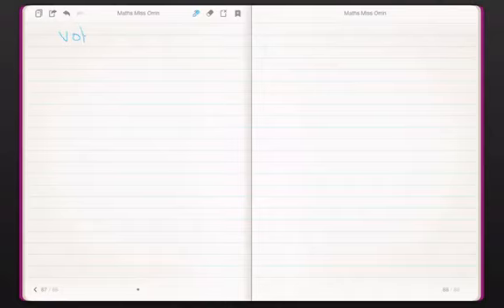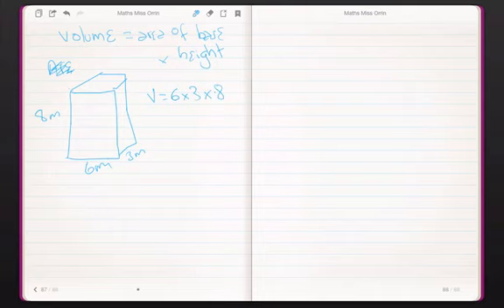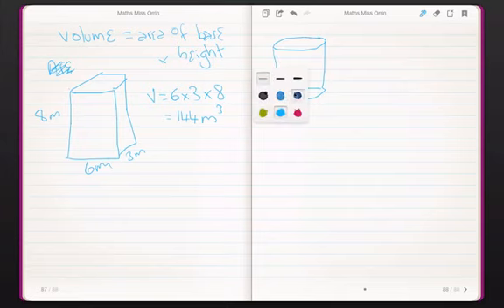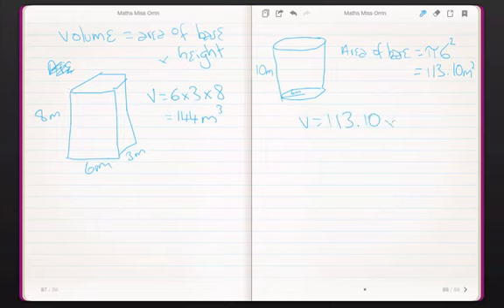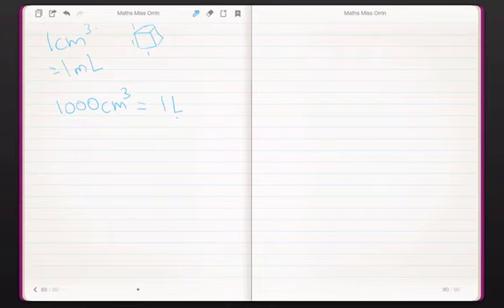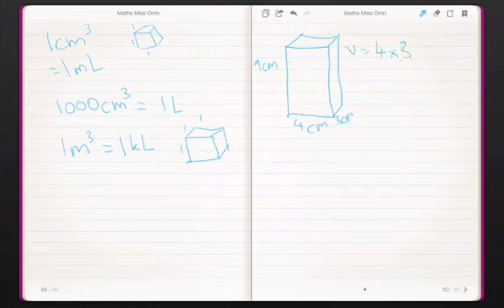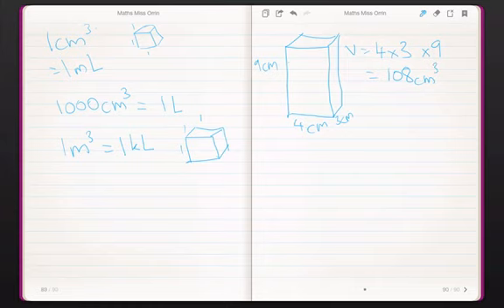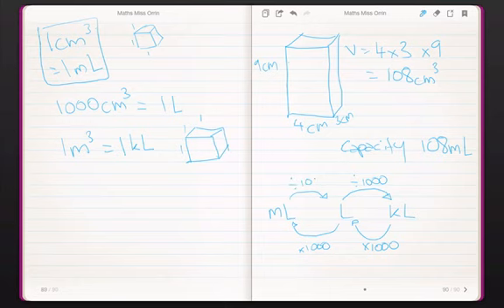Year 8 - Volume & Capacity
How to work out volume and capacity